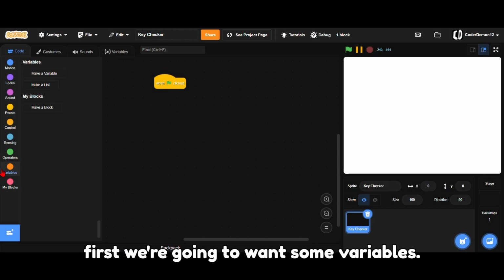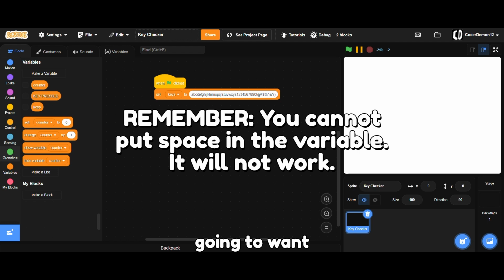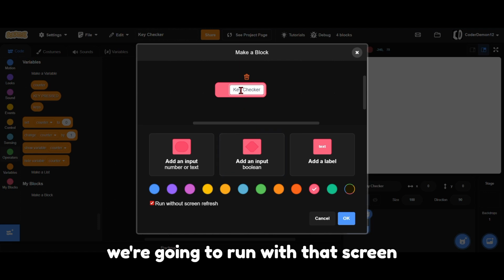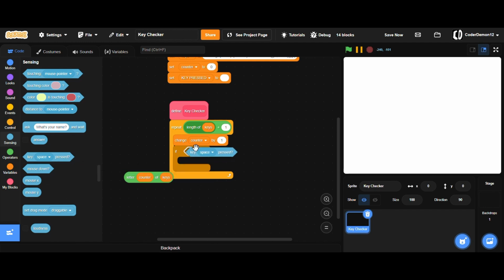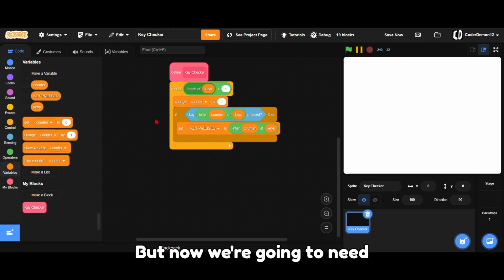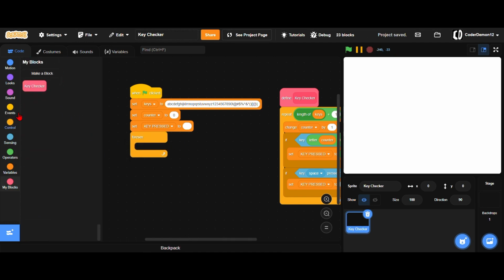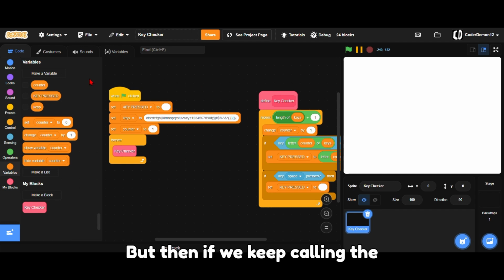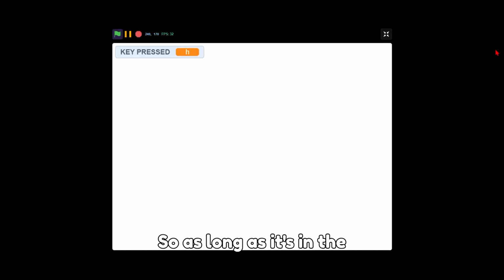How to Make a KEY CHECKER In Scratch